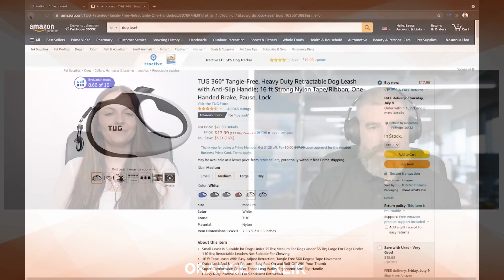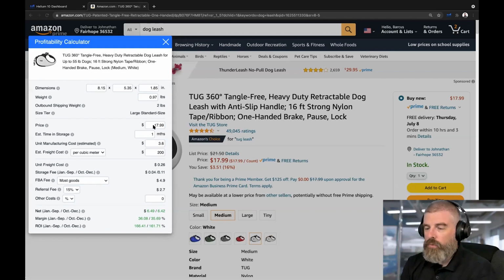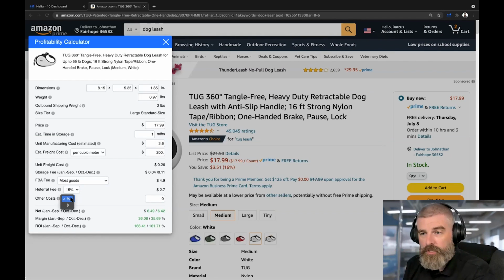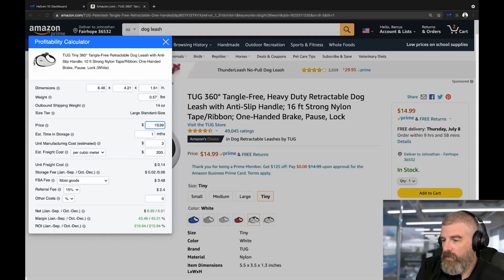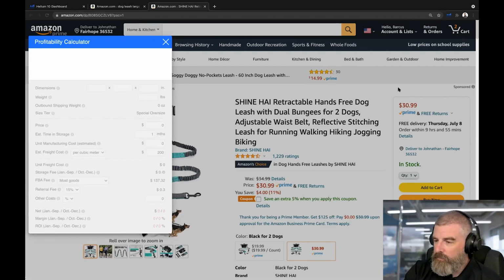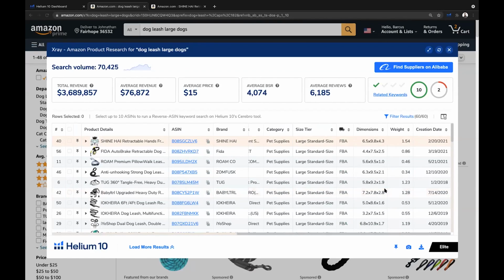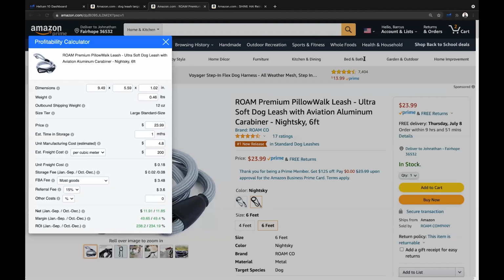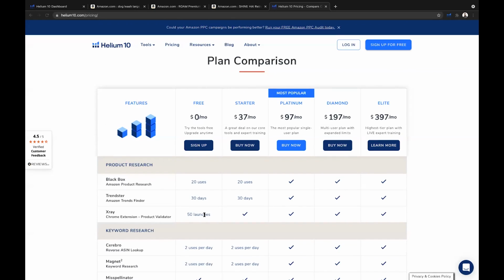How To Use Helium 10 Profitability Calculator To Find Profitable Amazon FBA Products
In this video, Barcus Patty from Helium 10 explains how to calculate your Amazon product price before launching by using Helium 10's Profitability Calculator. This tool comes with Xray Chrome Extension and allows sellers to easily see the costs and fees of different products during the product research phase and help sellers to play around with the numbers to find the best product for themselves. Barcus also gives some valuable tips on how to manage your overall Amazon costs.

🔶 Questions answered in the video:

➤ 00:00 How to use Helium 10 Profitability Calculator
➤ 00:51 About Barcus Patty and Helium 10
➤ 02:17 What are the main fee categories to be aware of?
➤ 05:02 How to use Helium 10 Profitability Calculator to estimate product price
➤ 12:35 Helium 10 Xray for product research
➤ 15:43 What costs are easier to optimize?
➤ 19:39 How to get started using Profitability Calculator?
➤ 21:09 A few more tips to manage your Amazon costs